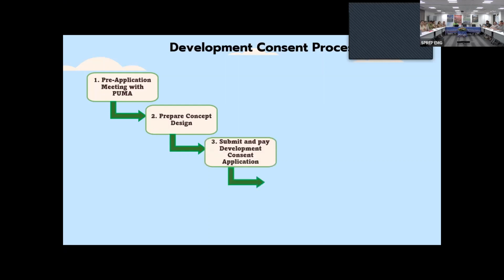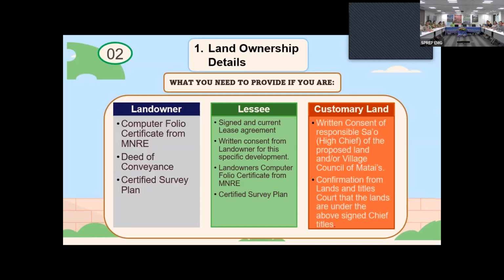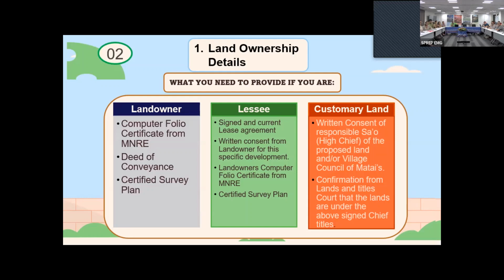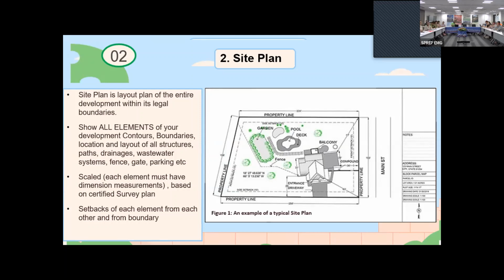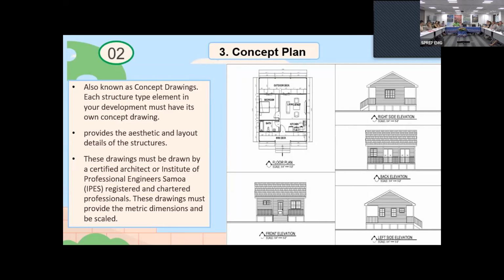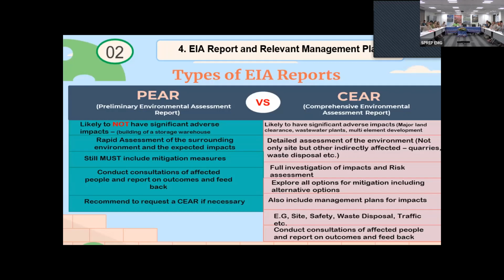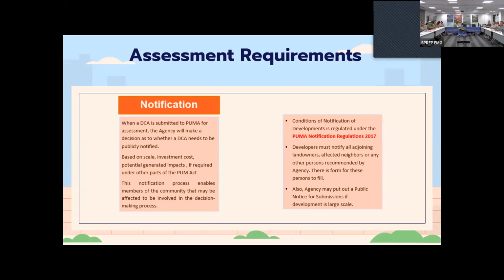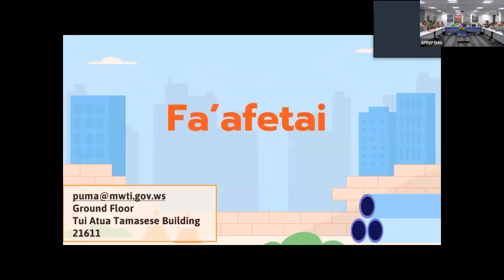Session 3 PUMA overview of Samoa's Development Consent process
This session introduces the development consent process in Samoa in detail and attempts to explain its use of the EIA and ESS procedure and tools.